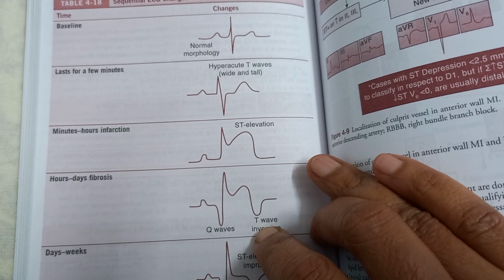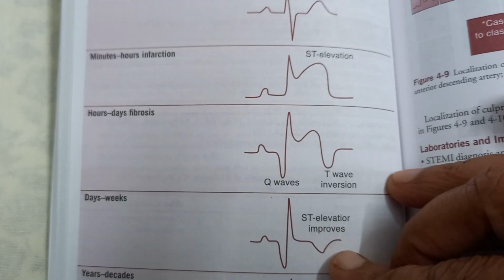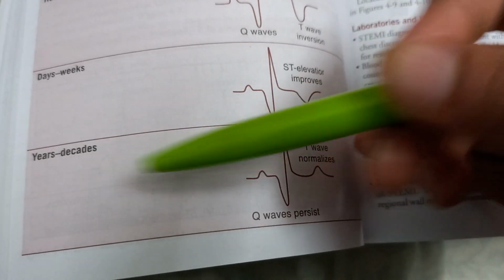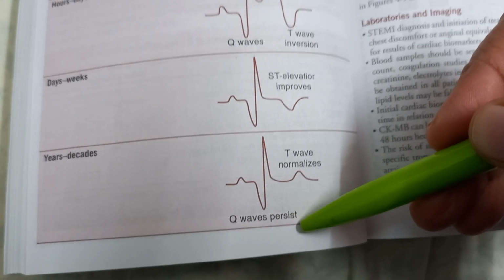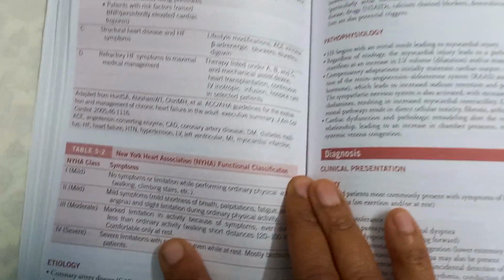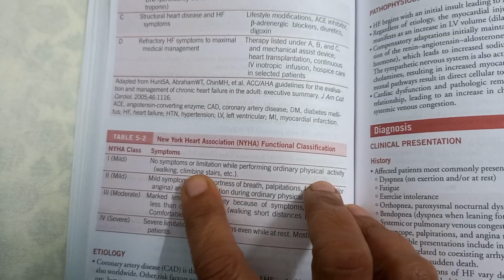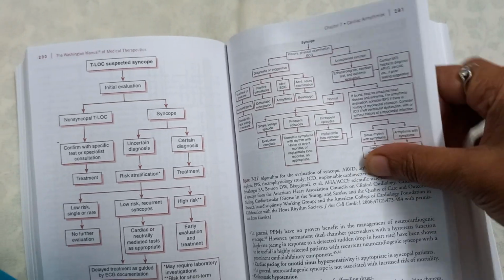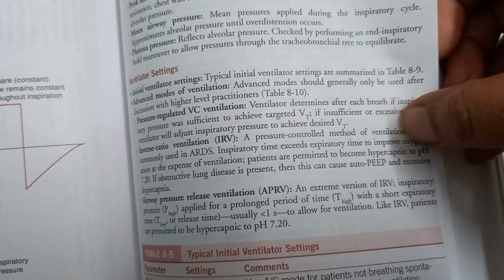Medicine The Washington Manual of Medical Therapeutics Book